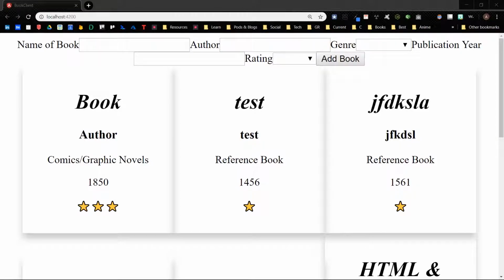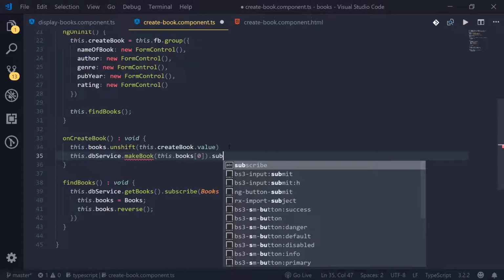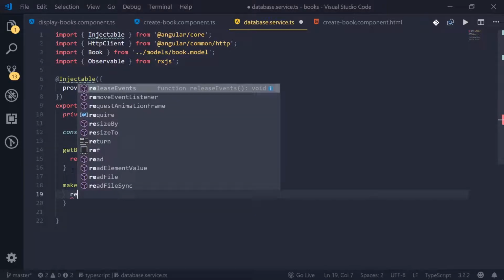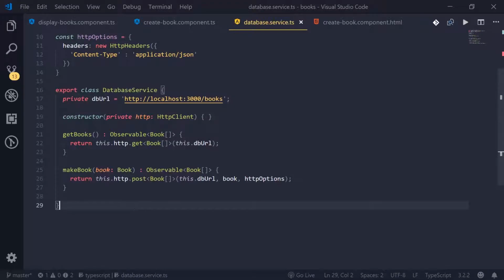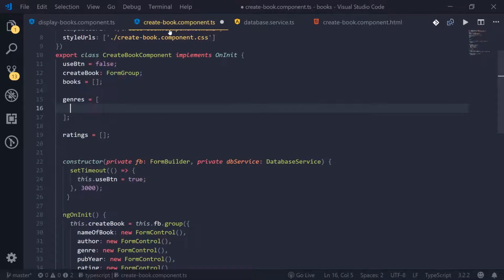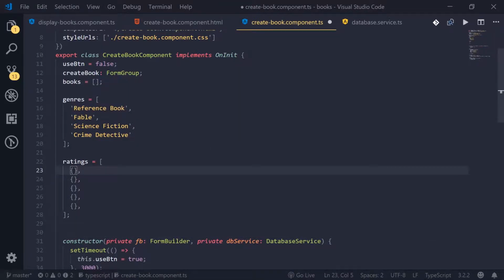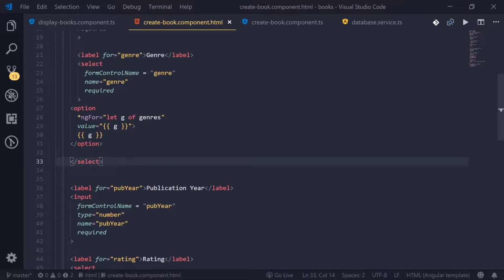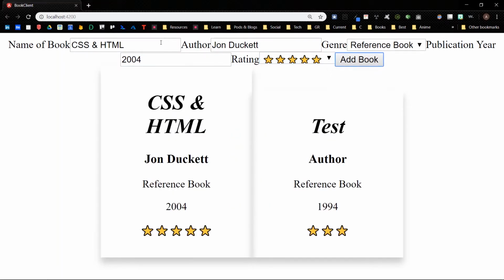Book Client: Part Thirteen: Posting with a Service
In this section, we'll expand the capabilities of our service, and start posting books to our backend!